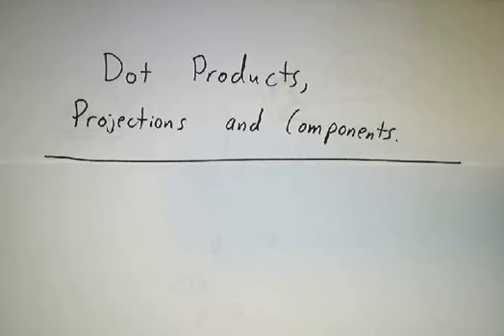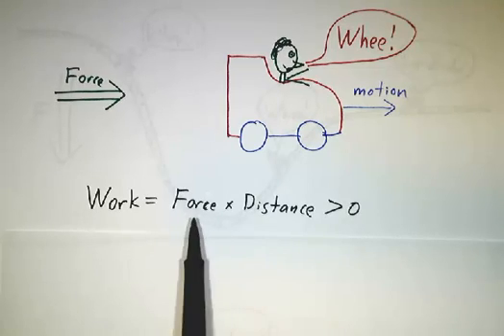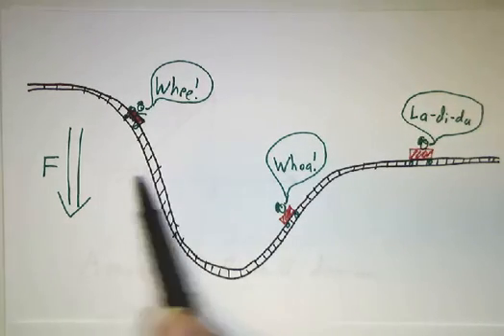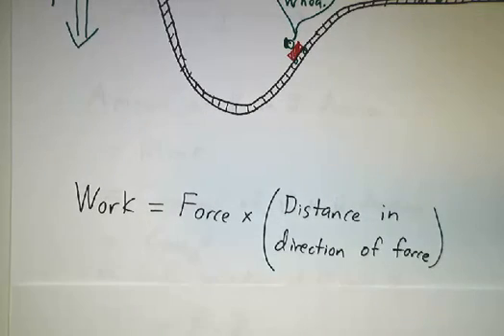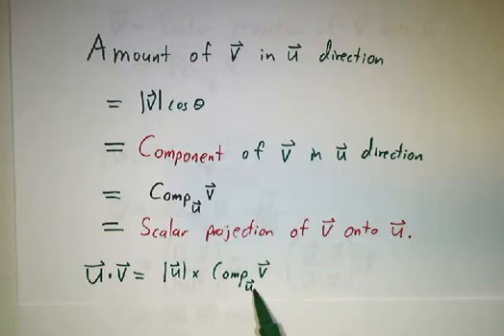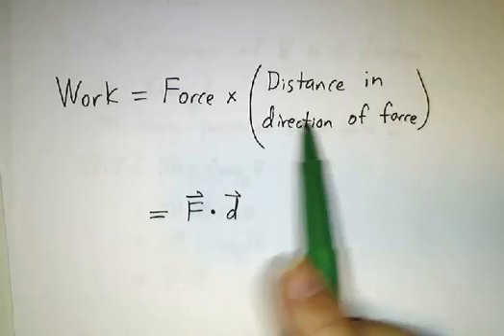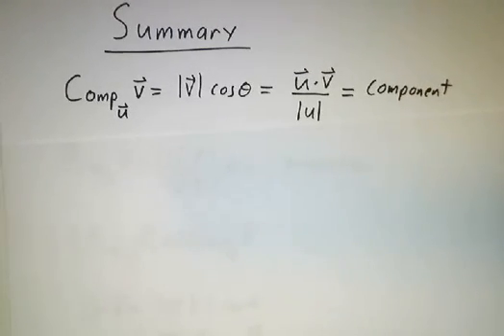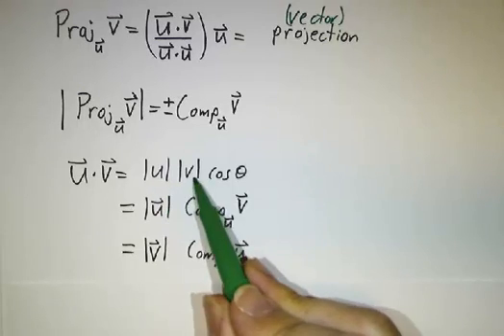Dot products, components and projections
The definition of a dot product is simple: u dot v = u v cos(theta), but what's so special about cos(theta)? The answer involves scalar and vector projections, and a little physics.